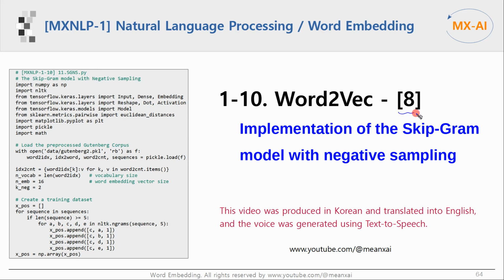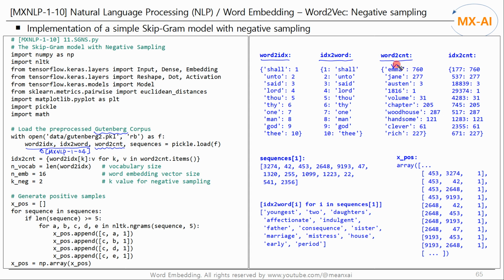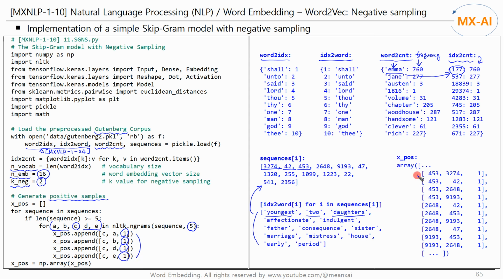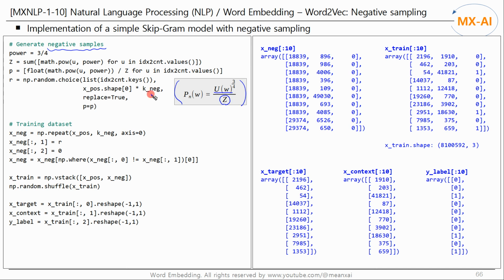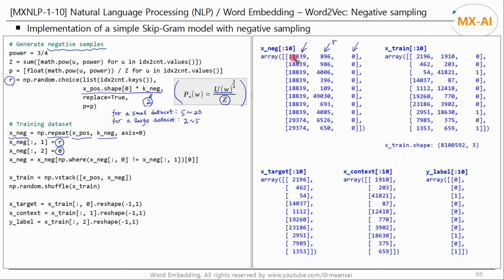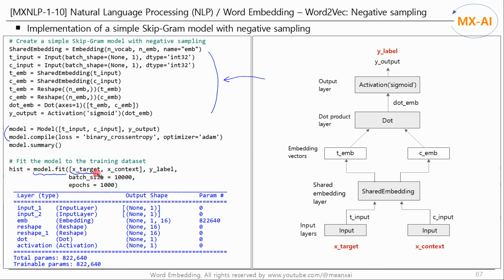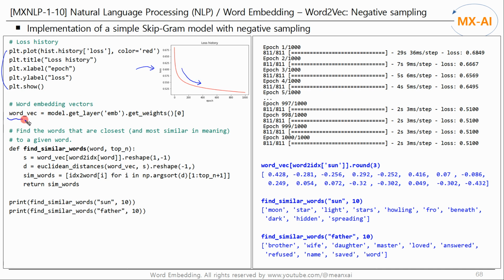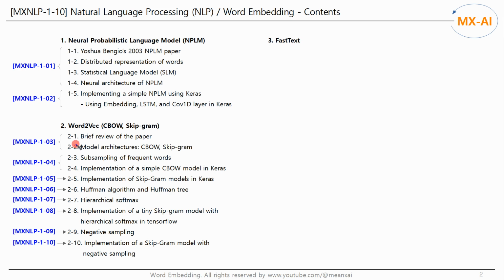[MXNLP-1-10] Word2Vec - [8]: Implementation of a Skip-Gram model with Negative Sampling.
In this video, let's implement a Skip-Gram model with Negative Sampling in Keras.